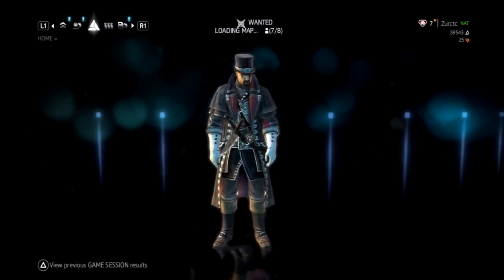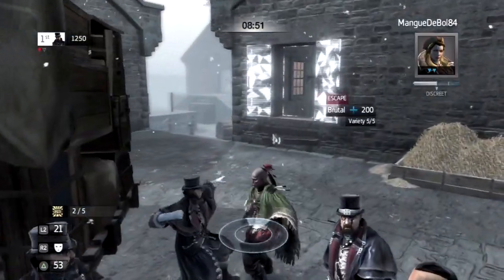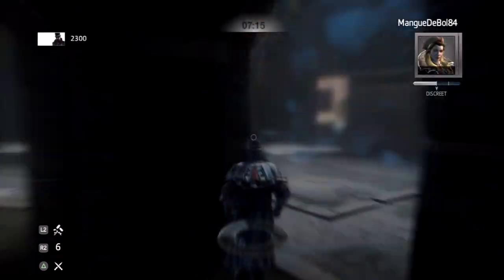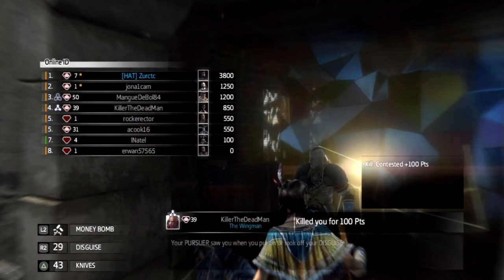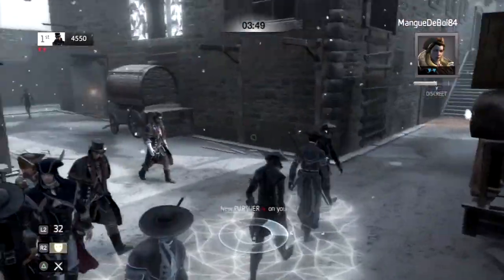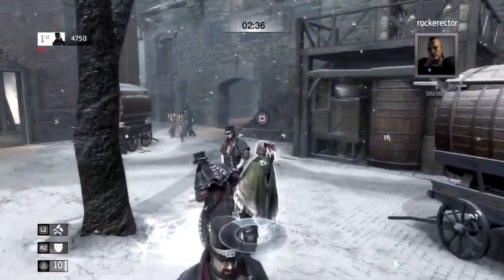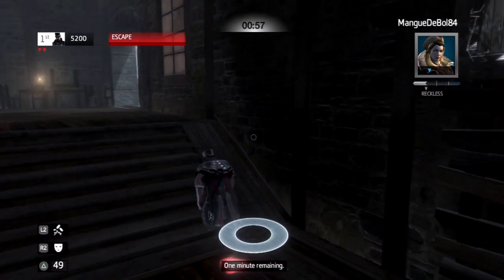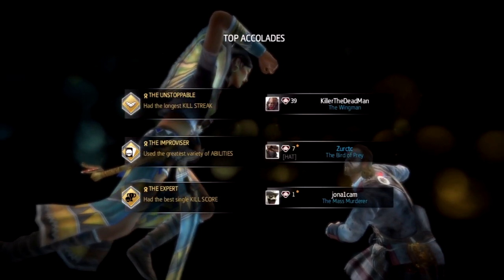Assassin's Creed 3 - Wanted - Full Sync Ep. 4 "Make It Rain On Em" (Commentary)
Finally got around to making Ep. 4 of Full Sync. In this ep i challenge myself to throw moneybomb after every target i kill. It definitely made for interesting gameplay.